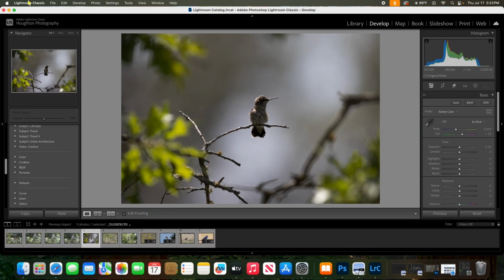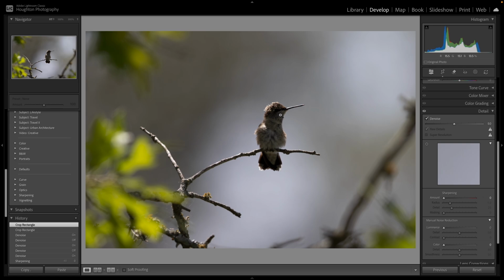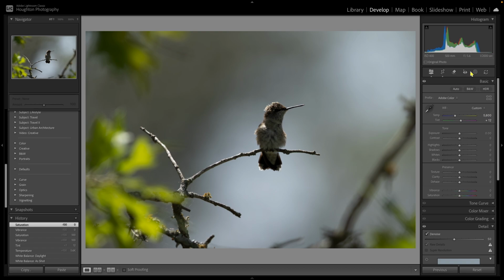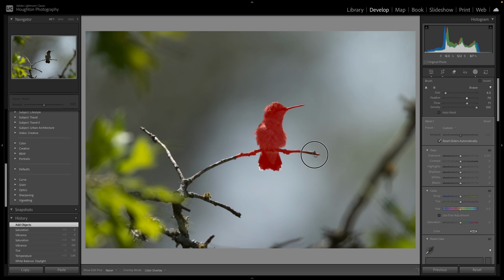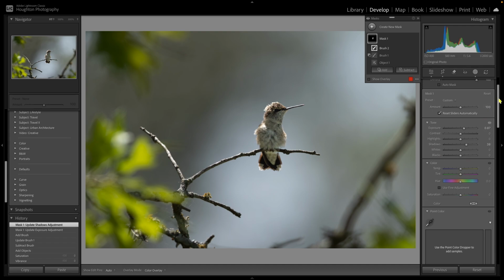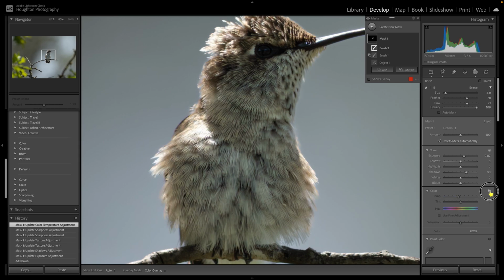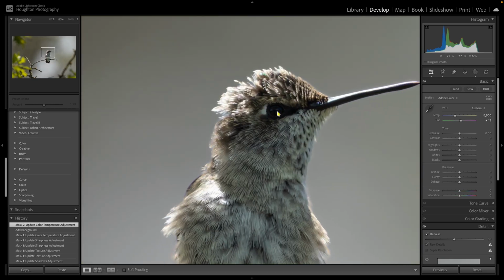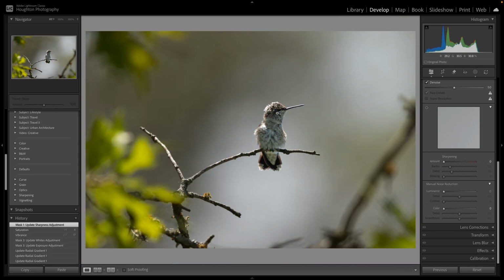Video #2 - Color Balance and Masks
A quick tutorial on achieving proper color balance using masks.